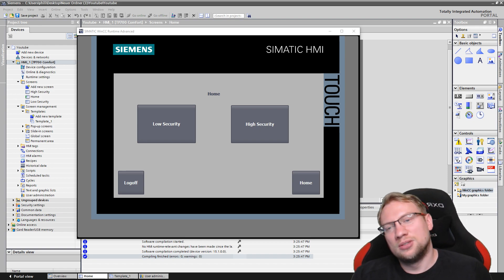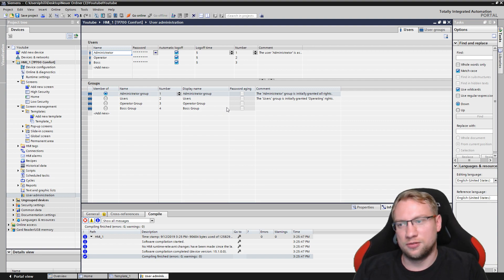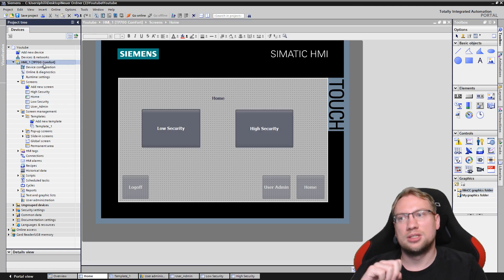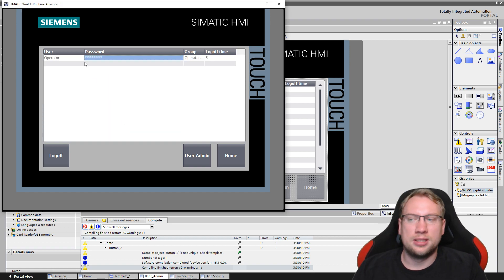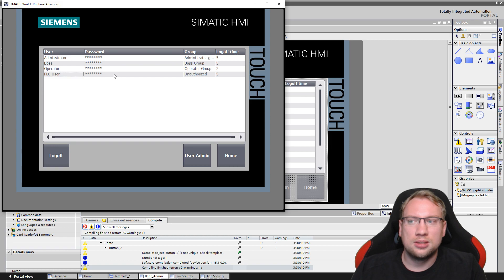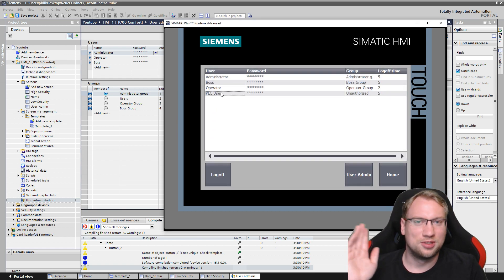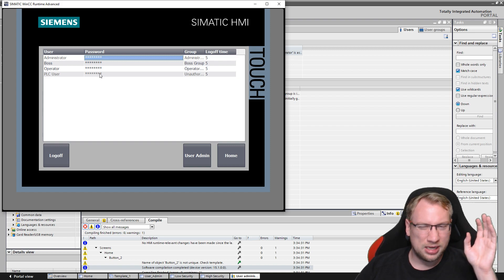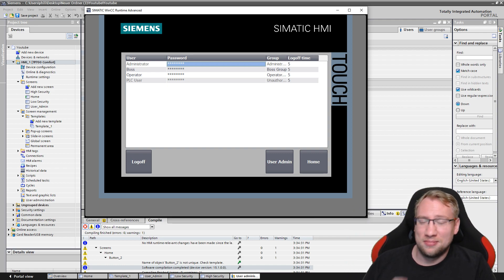TIA Portal: HMI User View / User Administration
Let's use one of the most commonly used features when working with HMI's, the User View!

Contents:
- Adding User Administration Screen
- Using Screen Template
- Using the "User View" Control Element
- Creating New HMI Users
- Changing Passwords
- User Administration
- PLC User